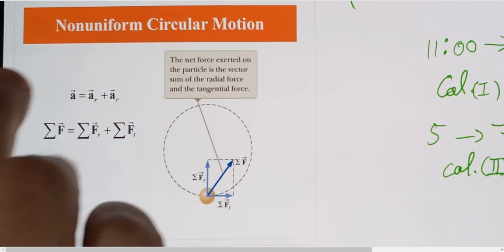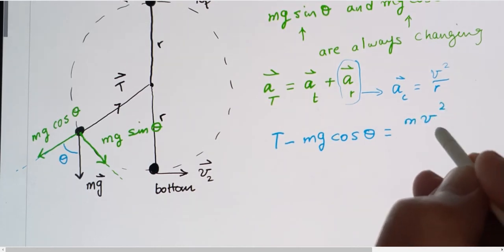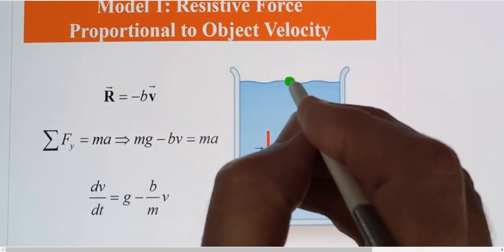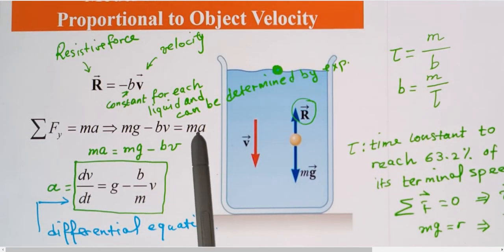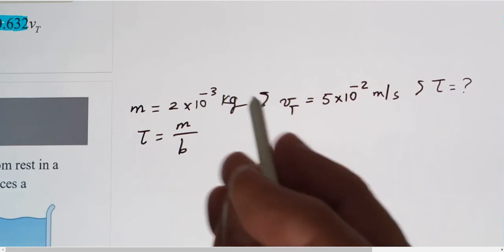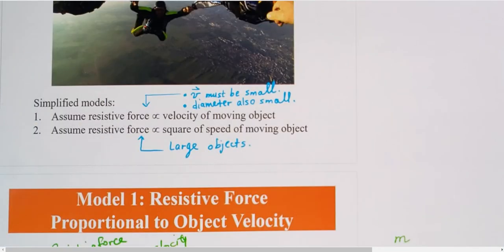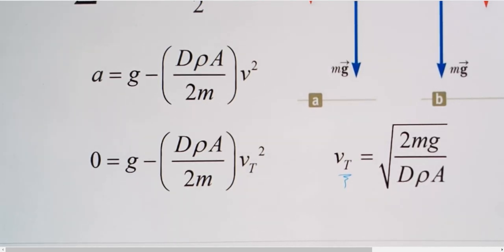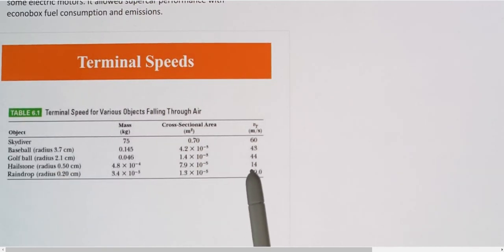191 Ch6 2 S21